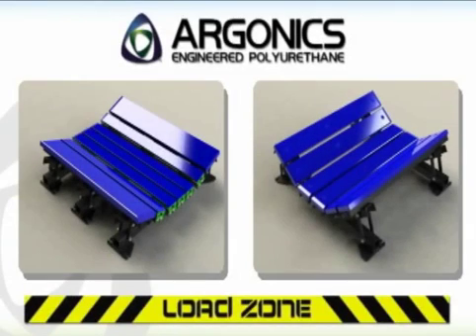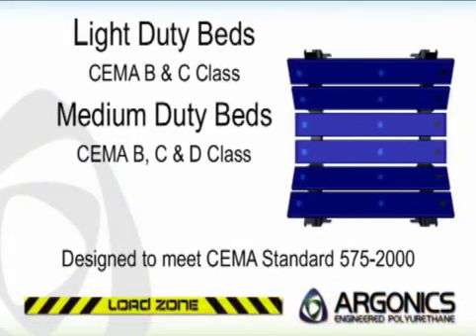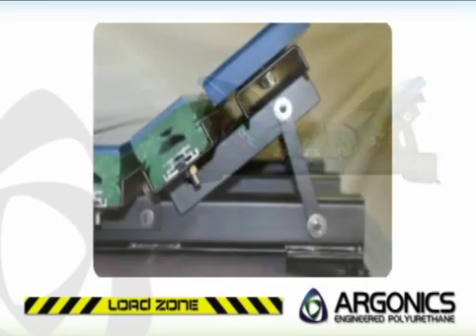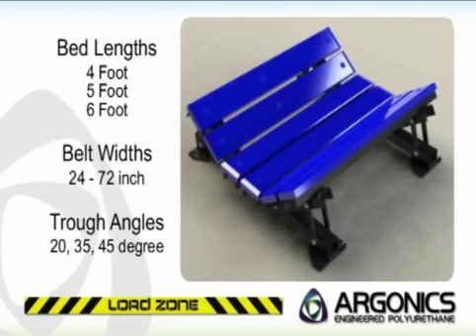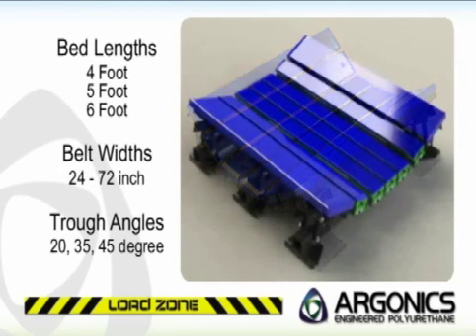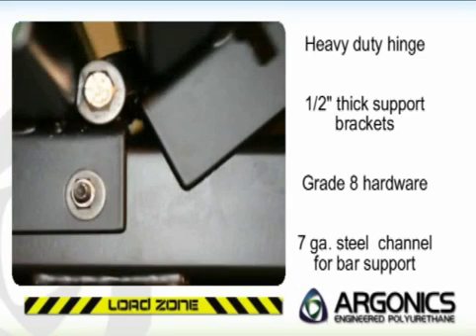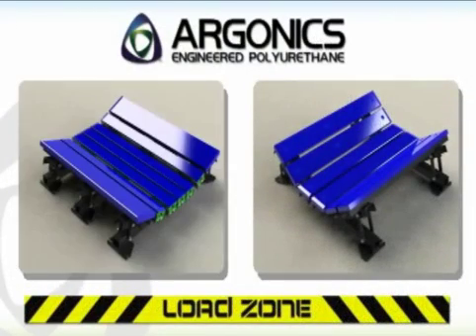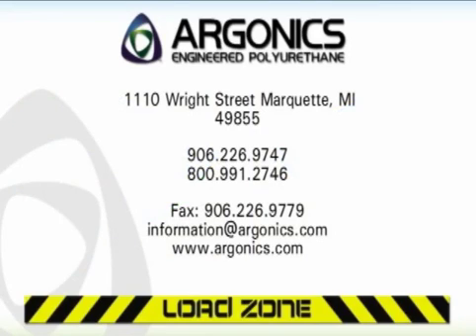Load Zone™ Replacement Impact Bars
Load Zone™ Replacement Impact Bars are made of Kryptane urethane and engineered to absorb and disperse the forces of impact. The kinetic energy produced by the impact of material is not amplified and returned as with standard impactbars. The Load Zone™ Replacement Impact Bar utilizes an Energy Dispersion Cavity (EDC) to provide unsurpassed protection for your belt surface and is exclusively produced by Argonics.

Mechanically bonded to the Kryptane urethane is a layer of UHMW (Ultra High Molecular Weight) Polyethylene that is the wear surface to the conveyor belt. This provides an extremely smooth surface which reduces friction, heat build-up and belt wear.

Load Zone™ Replacement Impact Bars are available in standard lengths of 1220 mm, 1400 mm, 1520 mm and 1830 mm. All bars come standard with a heavy duty extruded aluminum insert which provides rigidity and is designed to be installed using a standard M12 grade 8 bolt and washer, reducing cost by eliminating expensive T-bolts.

Retrofit Impact Bars:
A 11 mm thick layer of low coefficient UHMW is keyed to the urethane and is the contact surface to the conveyor belt.

Key benefits are:
- Mechanically bonded UHMW wear surface
- Heavy duty extruded aluminum insert
- MSHA accepted Front Line™urethane available
- Replacement bar for most beds on the market
- No T-bolt required; uses a standard M12 grade 8 bolt and washer